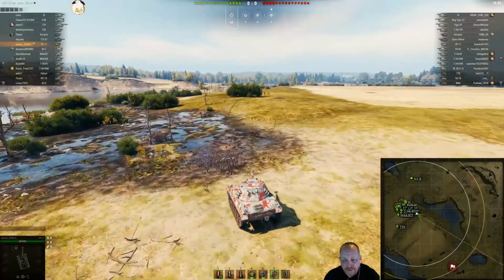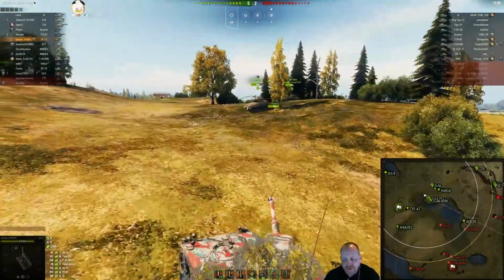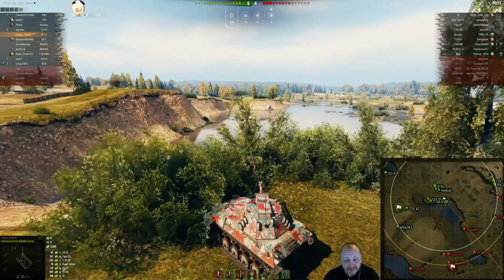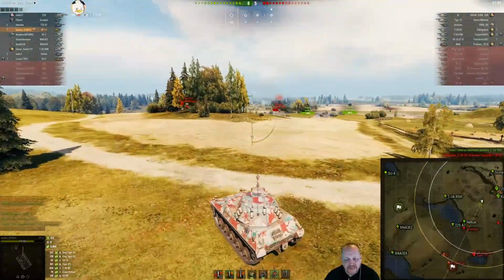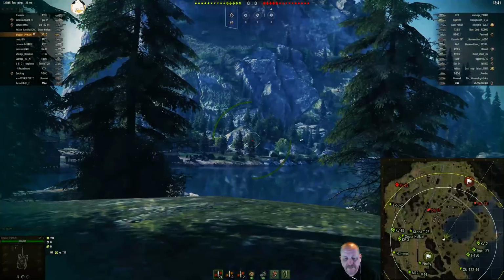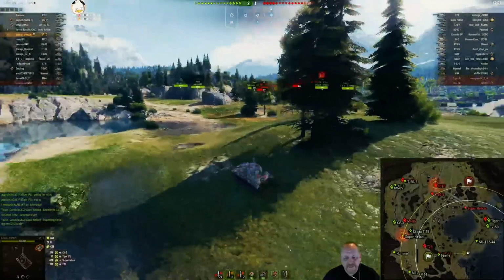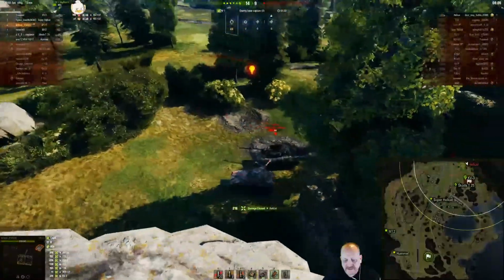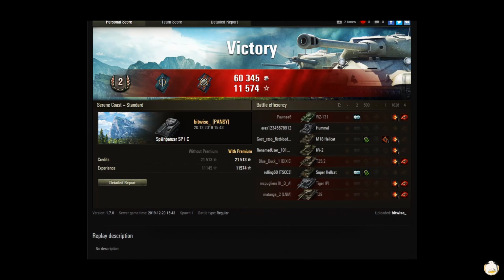Three Peat for bitwise in the SP1C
593